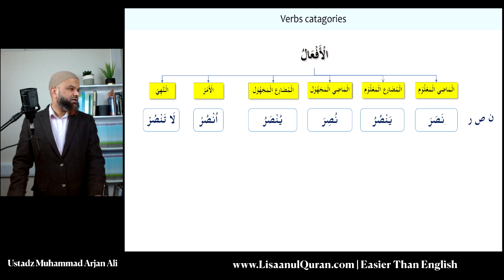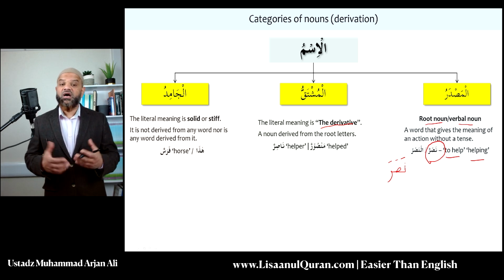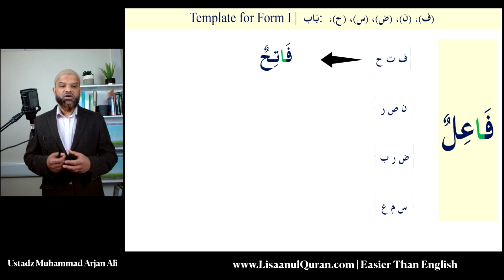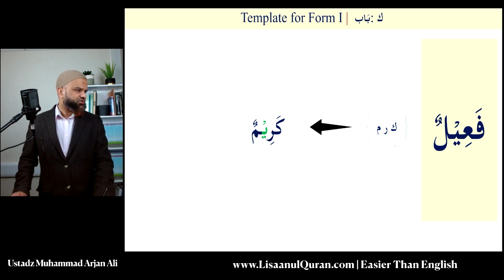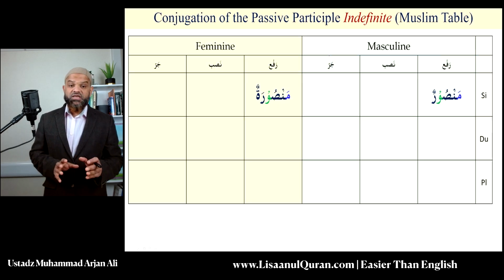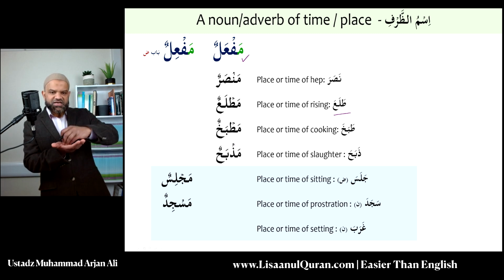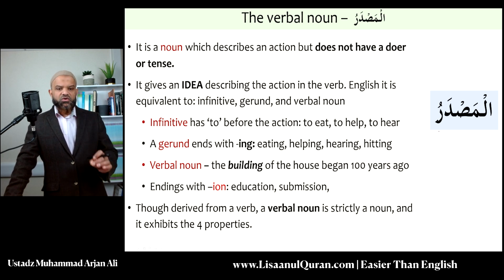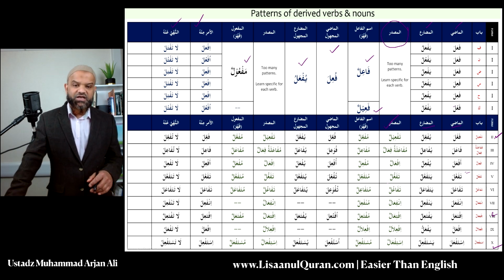Easy Arabic Grammar derived nouns الأَسْمَاءُ الْمُشْتَقَّةُ [# L21-P1]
The Derived nouns – الأَسْمَاءُ الْمُشْتَقَّةُ
COURSE: Lisaan-ul-Qur’an - easier than English (Foundation Level-1)
Lesson NO/Title: Lesson 21, The Derived nouns Lesson 21  الأَسْمَاءُ الْمُشْتَقَّةُ [# L21-P1]

⏲️⏲️⏲️ Topics Covered ⏲️⏲️⏲️
00:00 learning outcomes
01:20 Derived nouns
08:30 Types of derived nouns
09:55 Active Participle اِسْمُ الْفَاعِلِ
22:06 Passive Participle اِسْمُ الْمَفْعُوْلِ
29:32 Noun of time & place اِسْمُ الظَّرْفِ
33:28 The superlatives اِسْمُ الْتَّفْضِيْلِ
36:48 The verbal noun الْمَصْدَرُ
42:50 Arabic word patterns
45:00 Conclusion
We have seen how we can derive all the different forms of the verbs from 3 root letters. In Arabic we can also form many categories of ISM also from 3 root letters.
The derived nouns are called الأَسْمَاءُ الْمُشْتَقَّةُ  in Arabic.
In this lesson we will introduce the easy Arabic grammar for the derived nouns and some of the most common categories.
In video [# L21-P1] we will cover the following
Active Participle اِسْمُ الْفَاعِلِ
Passive Participle اِسْمُ الْمَفْعُوْلِ
Noun of time & place اِسْمُ الظَّرْفِ
The superlatives اِسْمُ الْتَّفْضِيْلِ
The verbal noun الْمَصْدَرُ

📘 Learn the full course — The Language of Quran (Book One)
All lessons, with workbook, quizzes & certificate at ILMHUB: